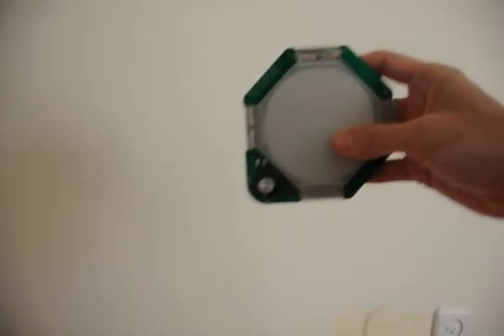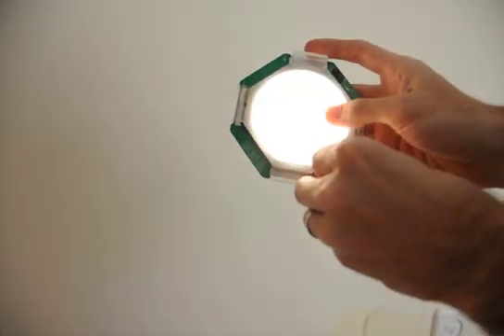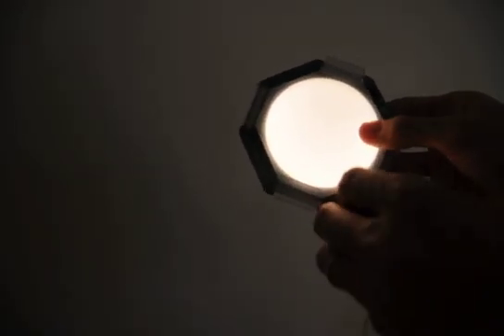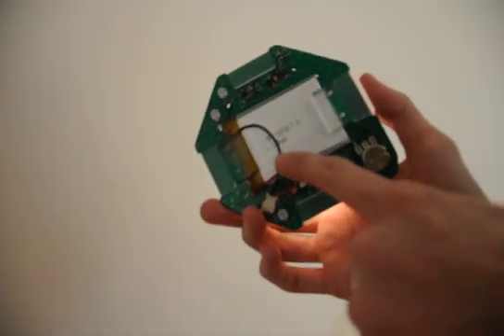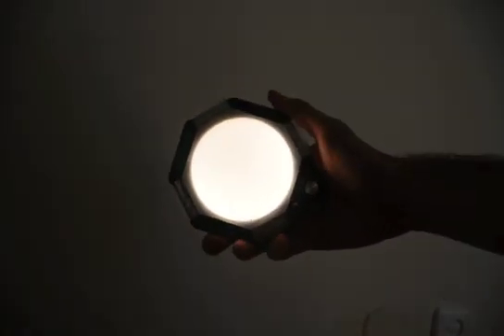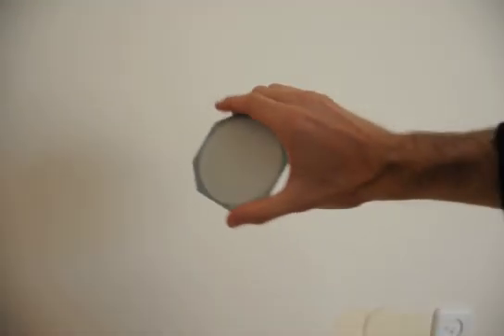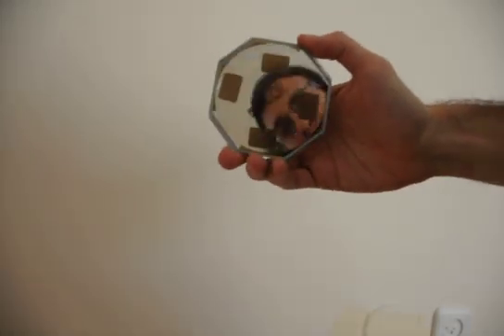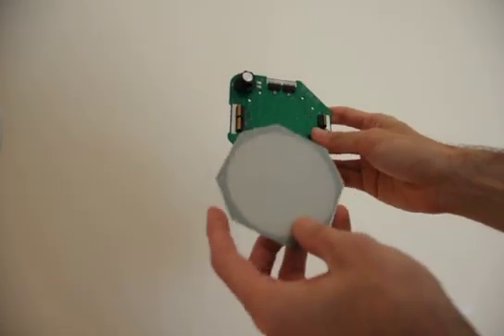Osram ORBEOS OLED panel kit review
Here's our review of Osram's ORBEOS OLED lighting panels. Read the full review: